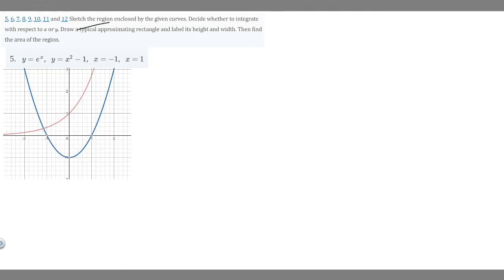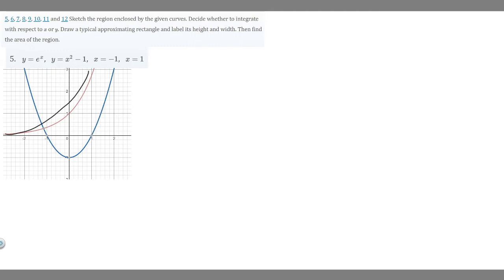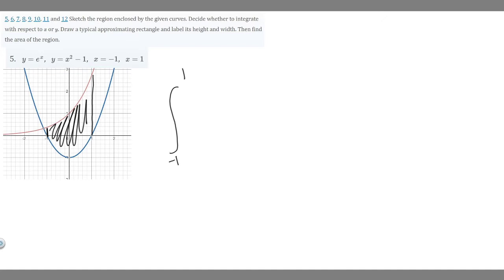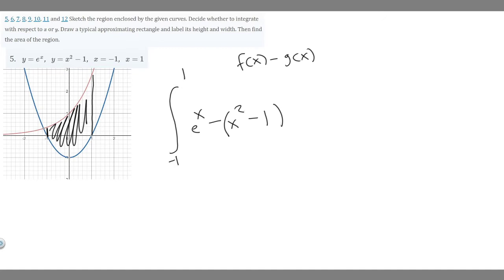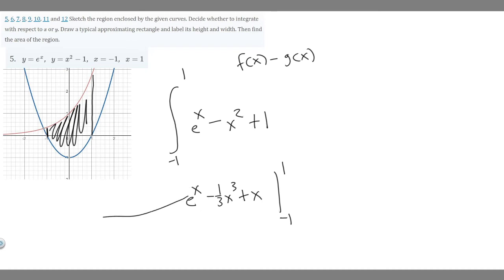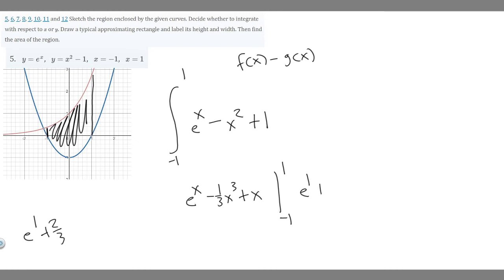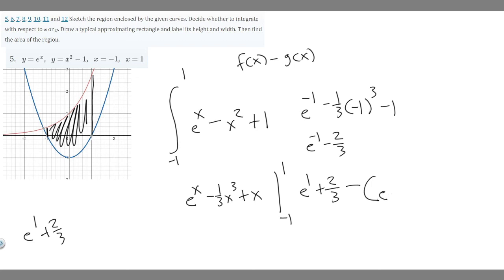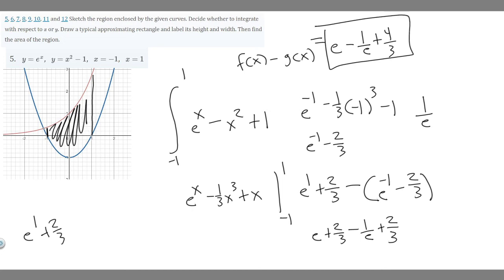Find the area of the region. y = e^(x), y = x^(2) -1, x = -1, x =1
5, 6, 7, 8, 9, 10, 11 and 12 Sketch the region enclosed by the given curves. Decide whether to integrate with respect to  or . Draw a typical approximating rectangle and label its height and width. Then find the area of the region. y = e^(x), y = x^(2) -1, x = -1, x =1 .